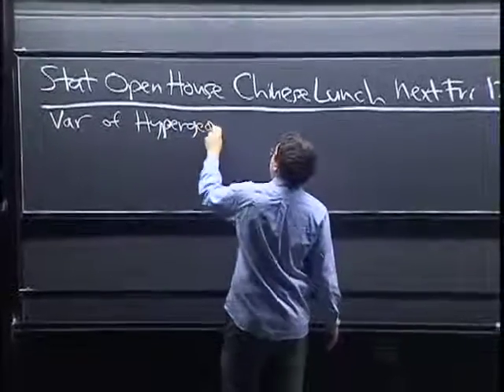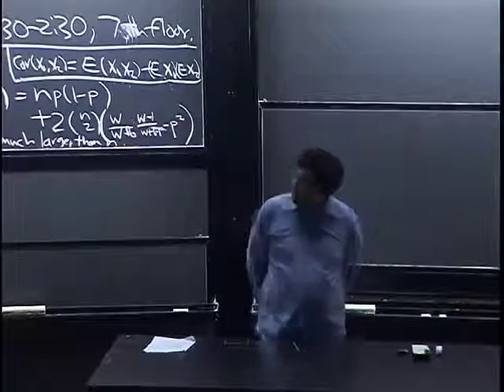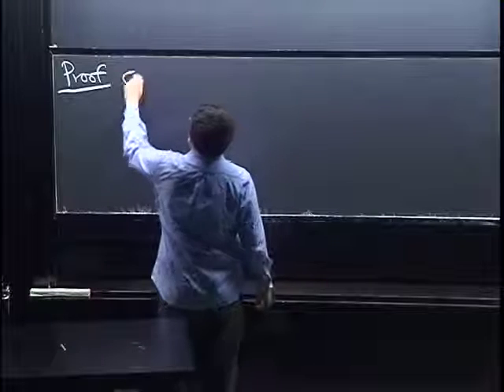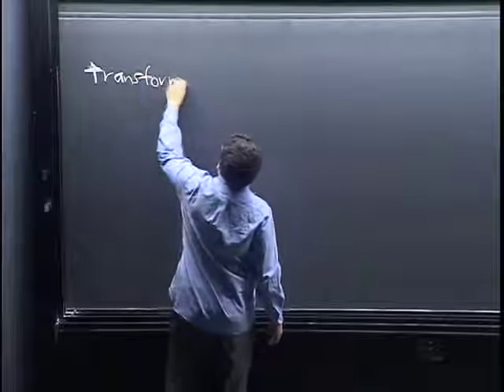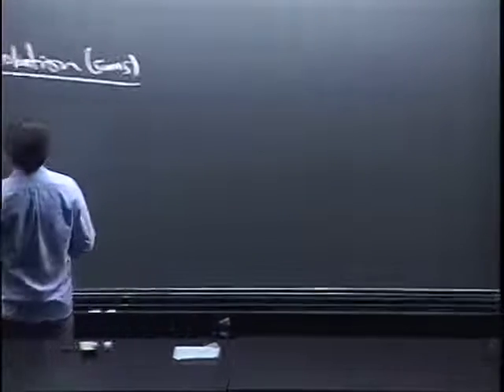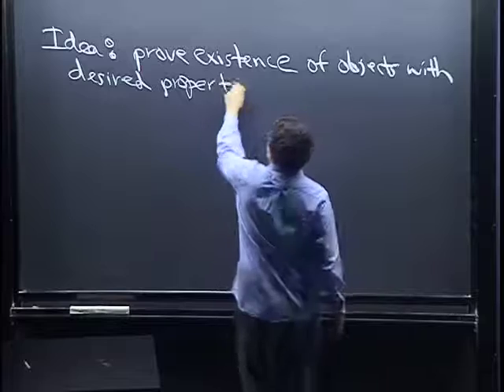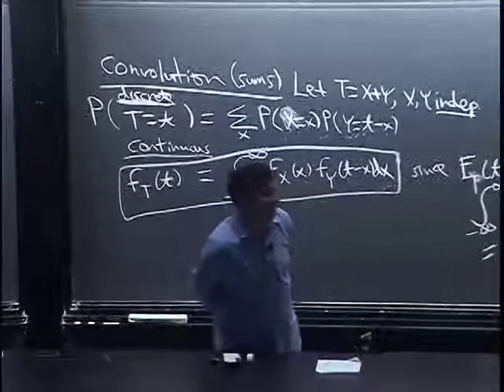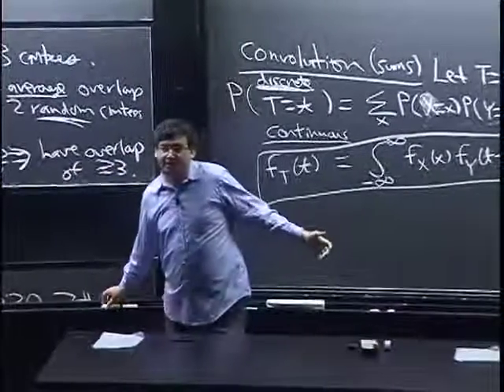Lecture 22 Transformations and Convolutions Statistics 110